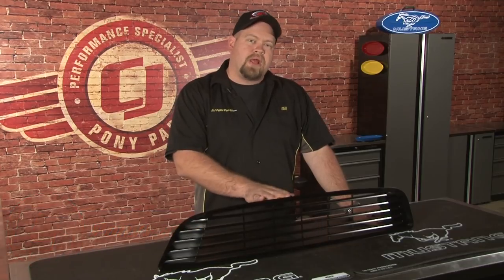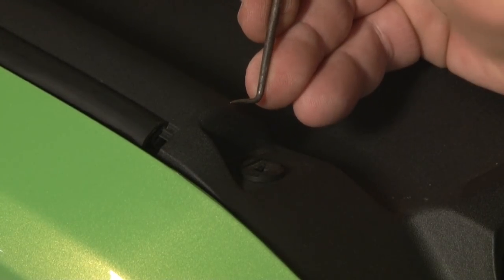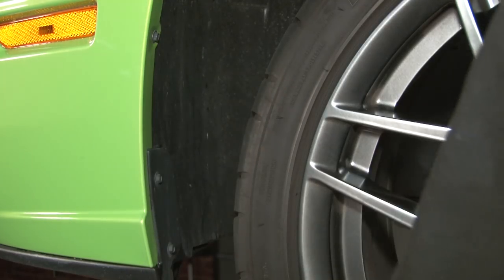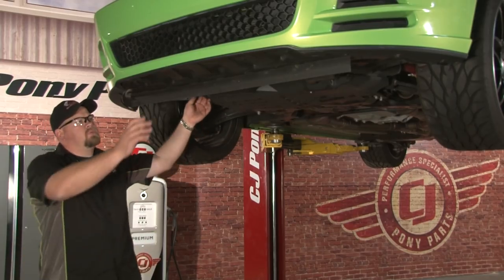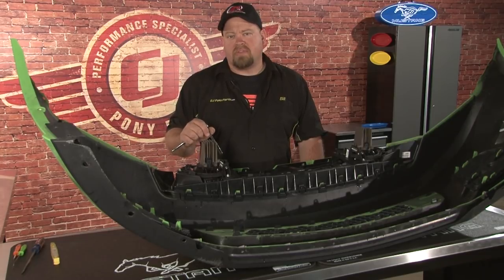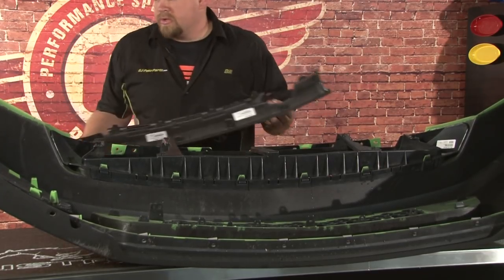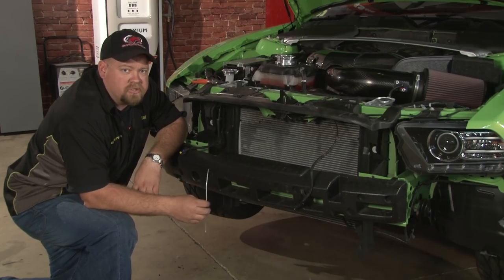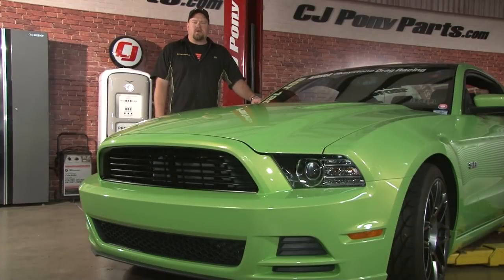Mustang Roush Upper Grille 2013-2014 Installation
Bill shows you how to install a Roush High-Flow Upper Grille on your 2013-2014 V6 or GT Mustang or 2013 Boss 302 Mustang.

Give your 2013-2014 V6 or GT Mustang or 2013 Boss 302 Mustang a whole new attitude with the ROUSH High-Flow Upper Grille. ROUSH's High-Flow Upper Grille replaces the stock grille (removing the stock fog lamps if your Mustang is equipped) and adds a sleek styling element to the front of your Mustang. Fits 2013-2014 Ford Mustangs including V6, GT, Boss 302, and California Special.

In addition to an updated look, the ROUSH High-Flow Upper Grille also increases air flow to the radiator over the stock grille approximately 40% on the V6 and GT. Made from injection molded ABS (acrylonitrile butadiene styrene) with a black stipple finish for superior appearance, toughness, light-weight, heat resistance, and impact resistance.

The High-Flow Upper Grille is designed around original manufacturer CAD data for optimum quality and fit. As a result, installation is quick and easy. Includes all required hardware, templates and detailed instructions.